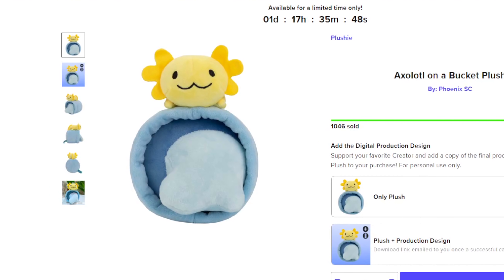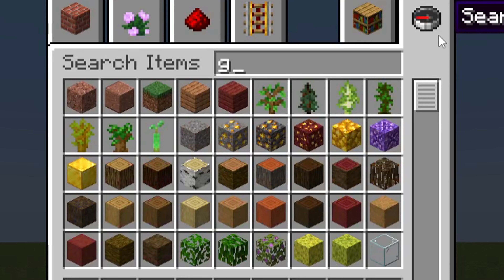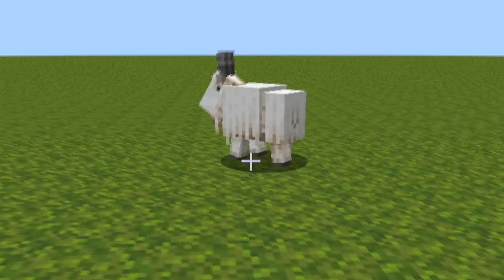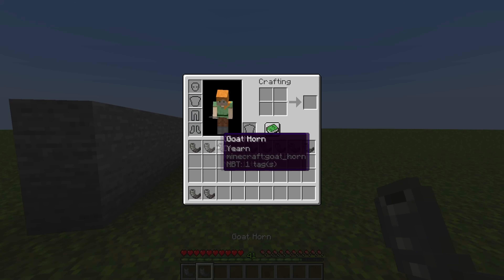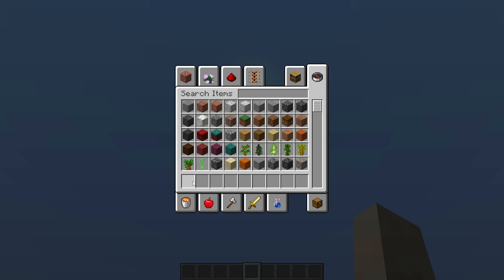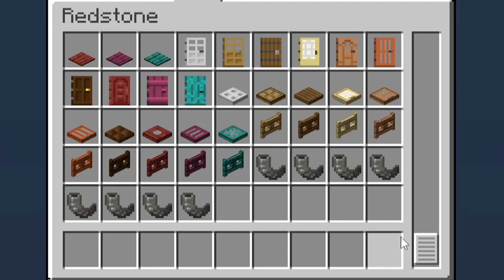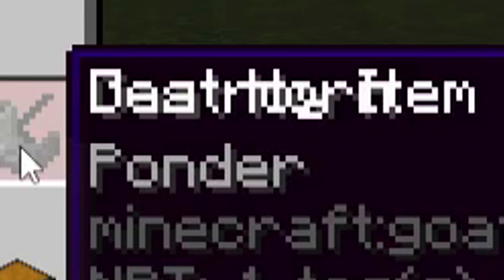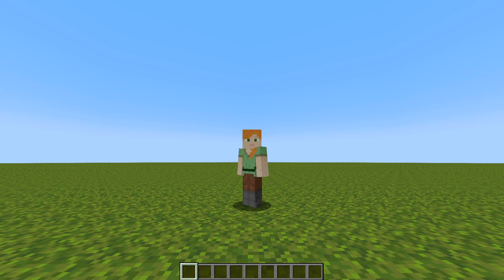Mojang just broke our inventories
Snapshot 22w17a. Remember it. Forever.